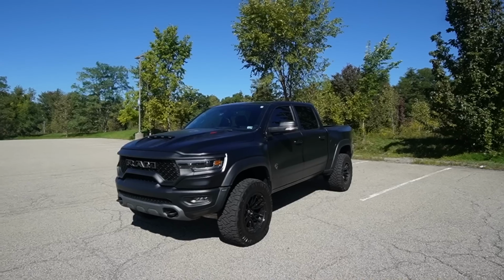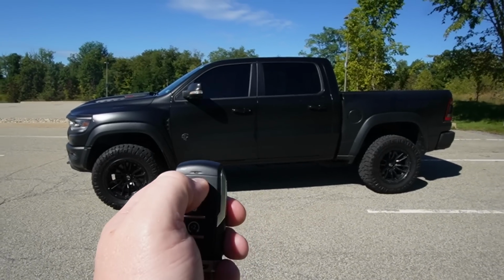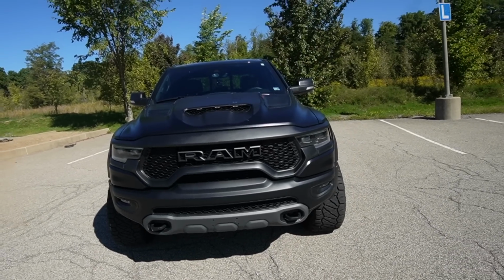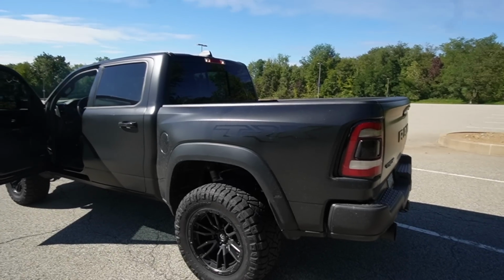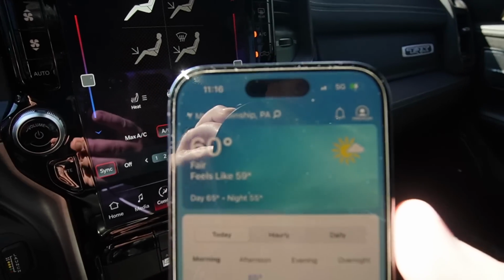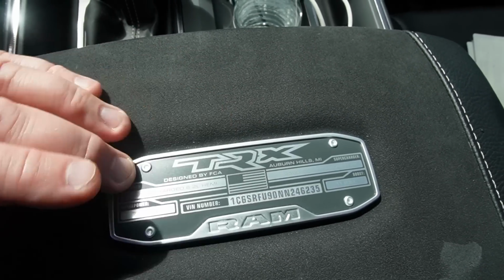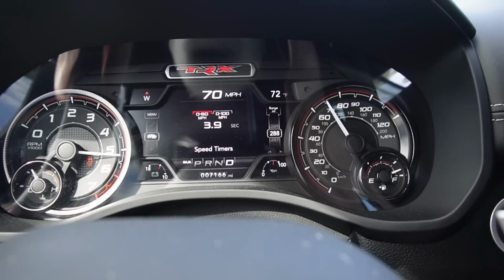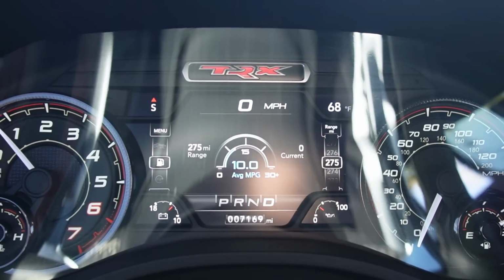Missing My F150.. Things I Hate About The TRX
The 6.2L Hemi in the TRX is awesome and that's what you pay for.. other creature comforts you miss compared to a Ford F150.. today we cover the good and bad with switching to RAM from FORD..